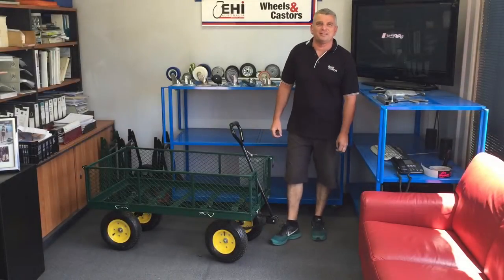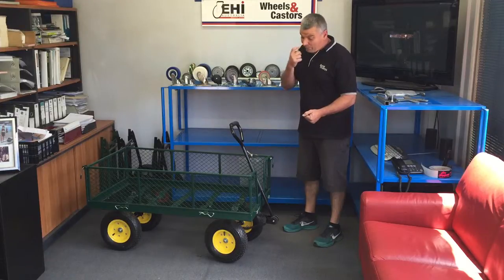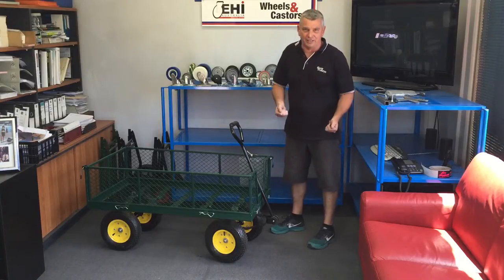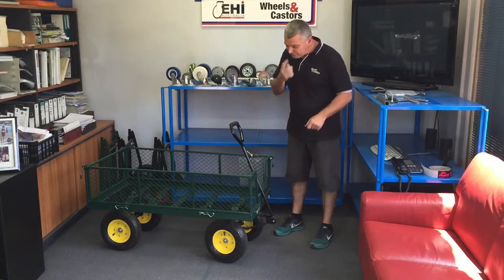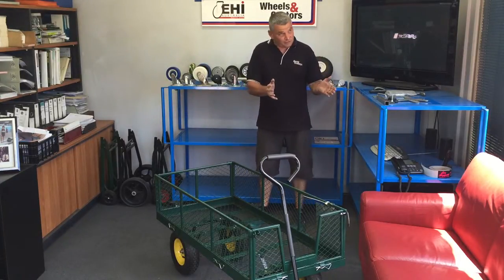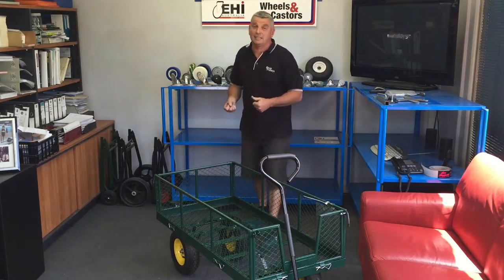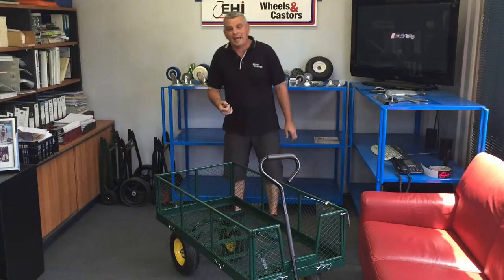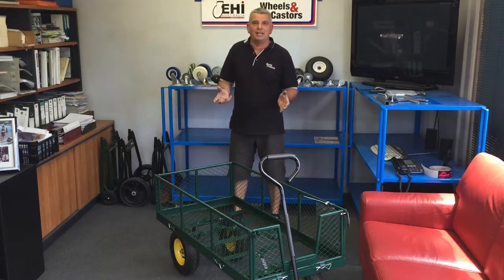The Aussie Trolleys Garden Cart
To view our range of hand carts, please click on the following link...